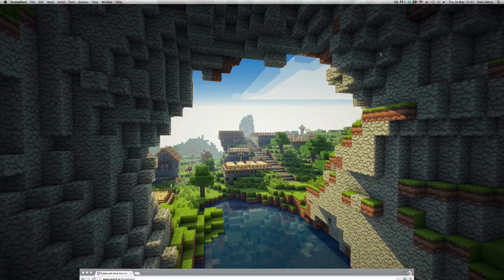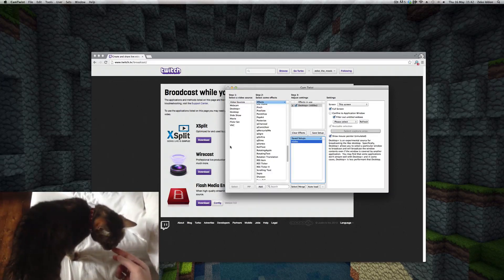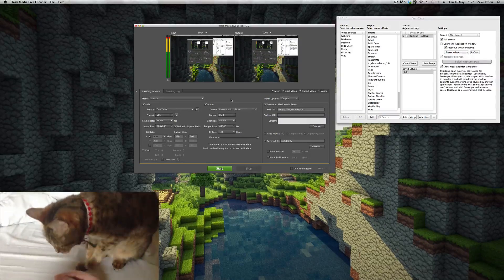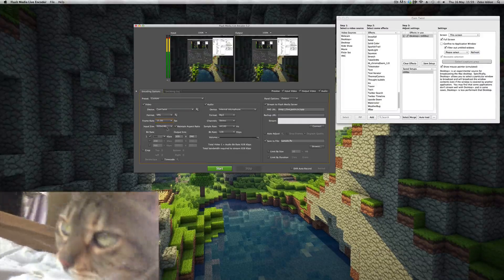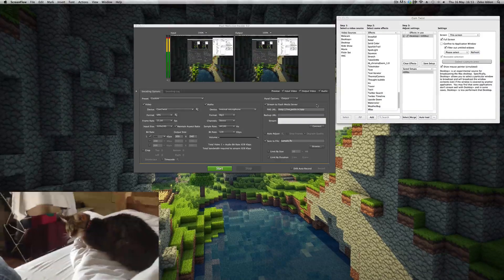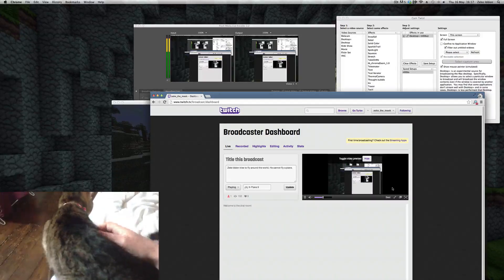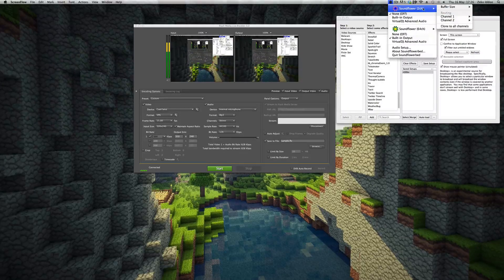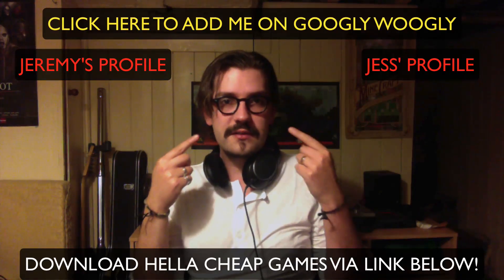Mac Livestreaming Tutorial for Twitch TV (Desktop iMac OSX)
Quick tutorial on how I stream to Twitch with my Mac. Took me forever to figure it out, so just wanted to pass the knowledge on. HIGHLY RECOMMENDED: Change the video to 1080p and WATCH IN FULL SCREEN in order to see exactly what I'm doing/typing. It's a bit tiny otherwise.

Want to see a really in-depth written guide on all of this? Mike Chambers is your man